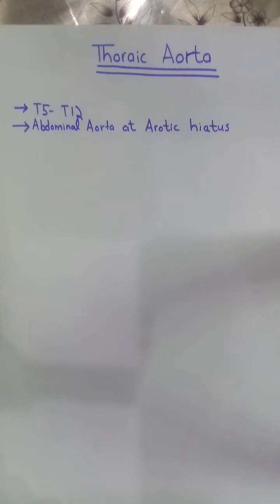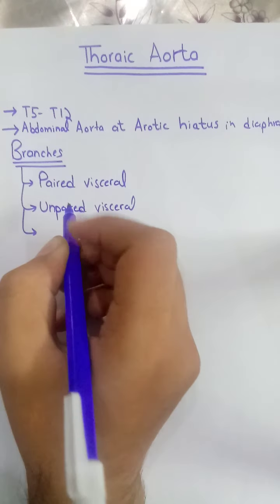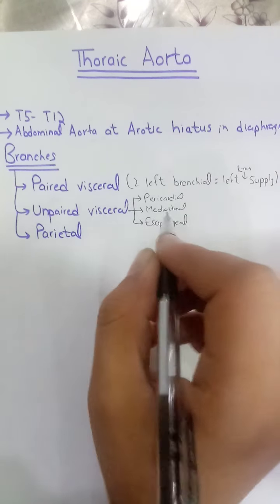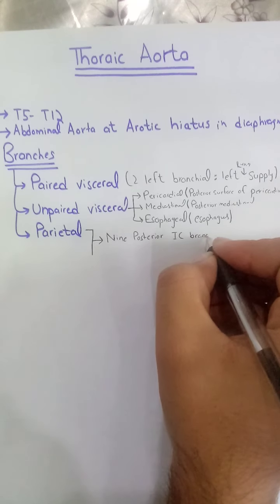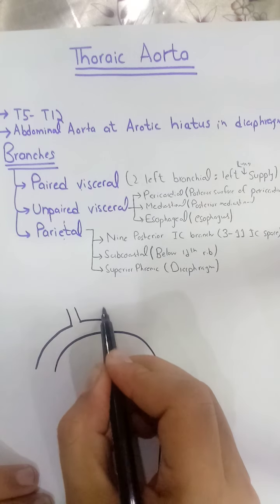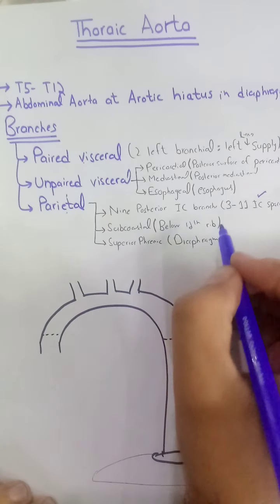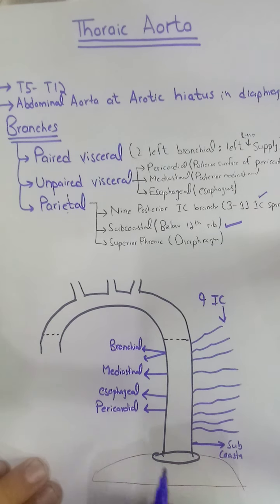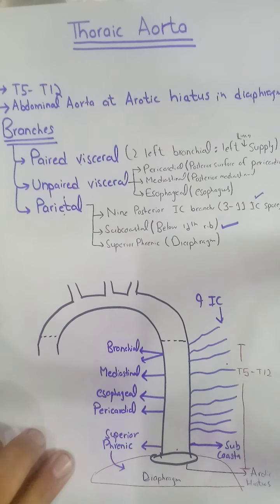Decending or Thoriac Aorta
In this video you will see that how can we easily understand and draw thoraic aorta and its branches along with their supply to body. This will InshAllah help you all.